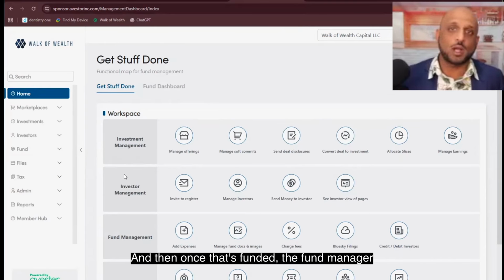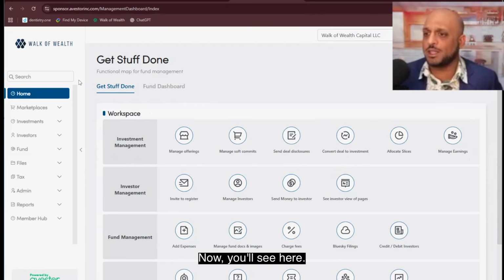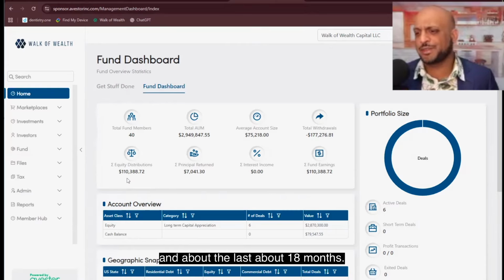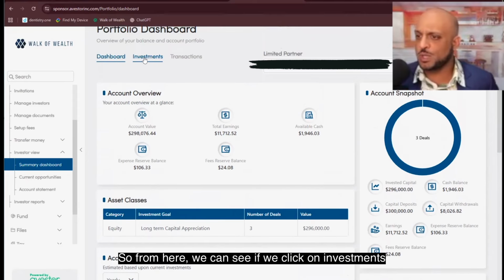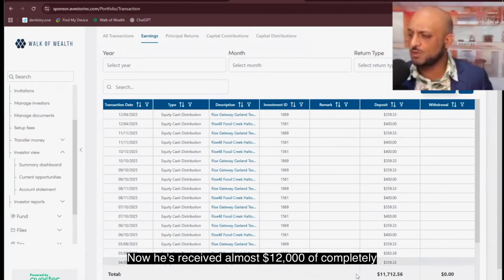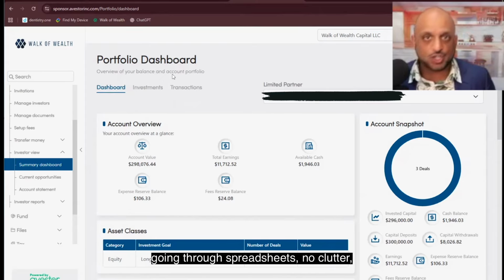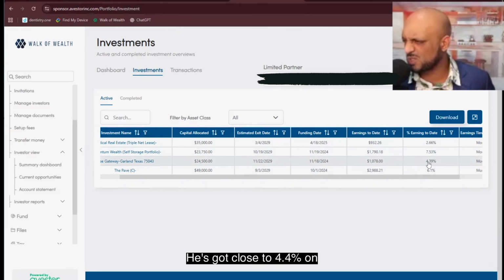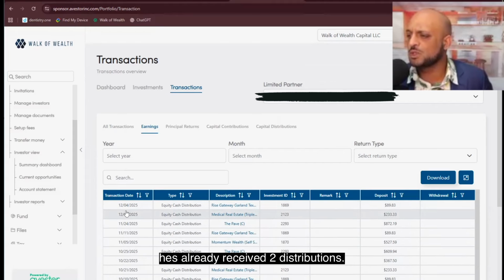REVEALED: A Peak Inside Our Investment Fund & Monthly Distributions (Real Numbers)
► Join My FREE Walk of Wealth Community (I Go LIVE Every Week!)

In this video, Dr. Jonny Walker pulls back the curtain on his Walk of Wealth Investment Fund and walks you through exactly what investors see. How the fund is structured, how investments are selected, the investor distributions schedule, and what passive investment returns investors see.

Discover:
$110,00K+ investor returns paid back to mastermind members through distributions
How an investor turned their 300,000K investment into 11,000K in passive income
How a multifamily investment delivered a ~5% annual return for Mastermind investors
What true diversification looks like when you receive monthly income from 4 different deals
How a flex fund works and why it’s fundamentally different from betting on a single deal

► Stay Up To Date On All Things Walk of Wealth

► See how Walk of Wealth Capital, my private placement firm with $700M+ in transactional volume, is giving dentists access to exclusive institutional quality alternative investments.

Dr. Jonny is not a CPA, attorney, insurance, lender, or financial advisor. The content in these videos shall not be construed as tax, legal, insurance, financial advice, or other and may be outdated or inaccurate; it is your responsibility to verify all information yourself.